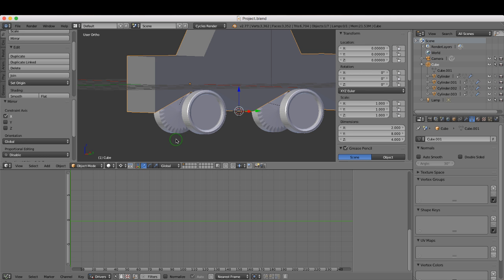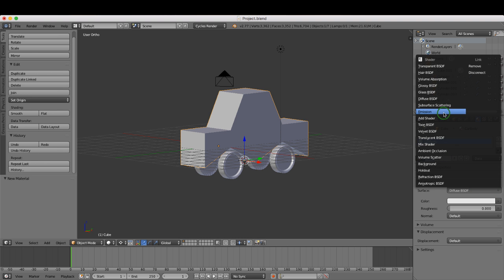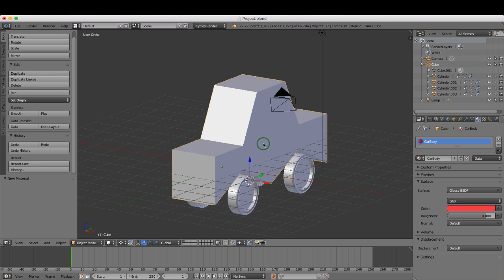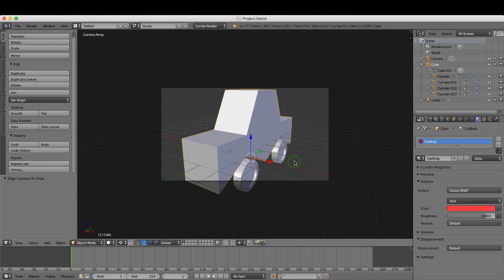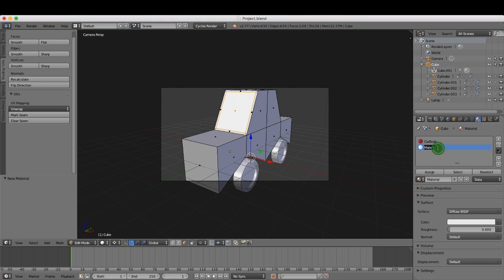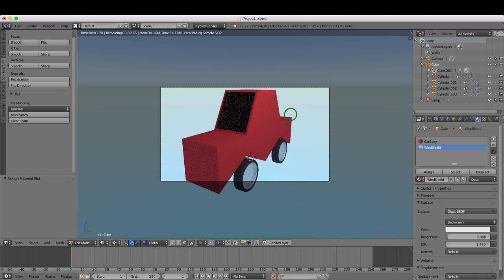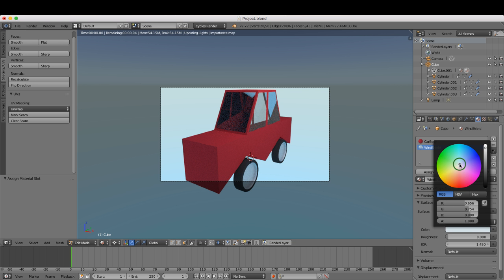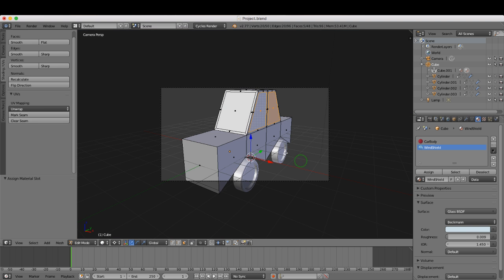Exercise 12: Adding Material To The Car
In this tutorial we add material to the car